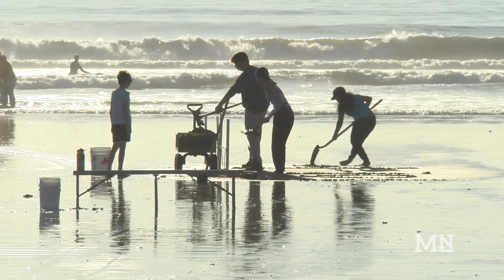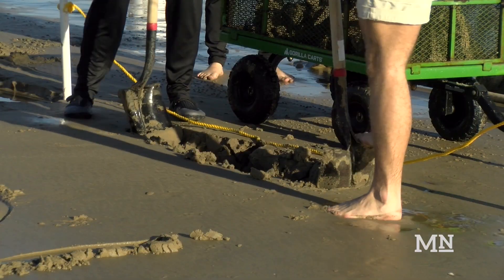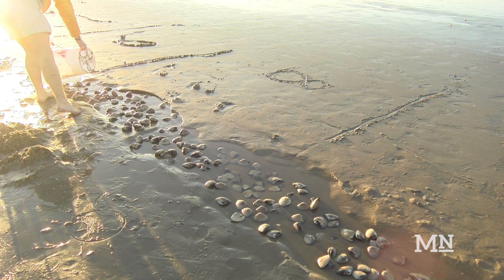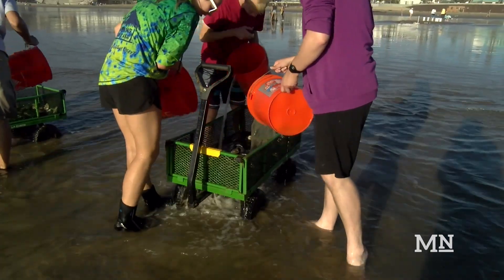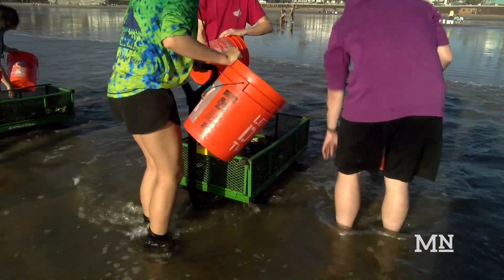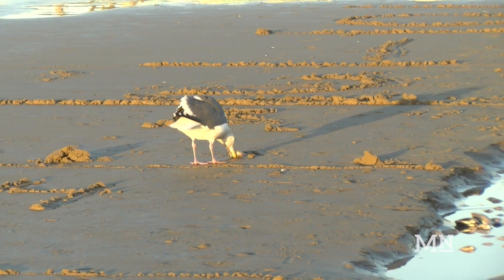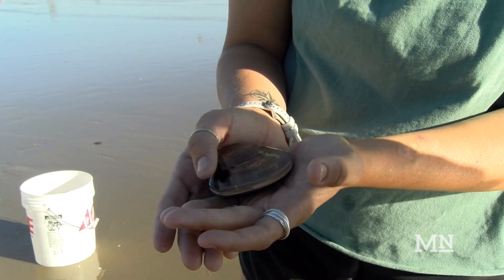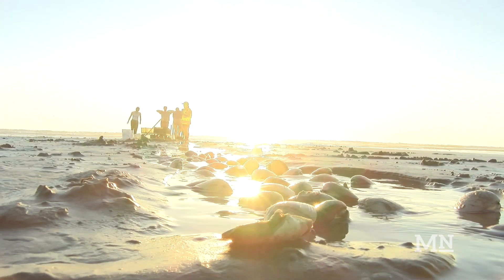The 2023 Pismo Beach Clam Survey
Cal Poly students meet every month on the beach to gather data about the Pismo beach clam population. Reporter Jessica Carp walks us through their process and why they do it.